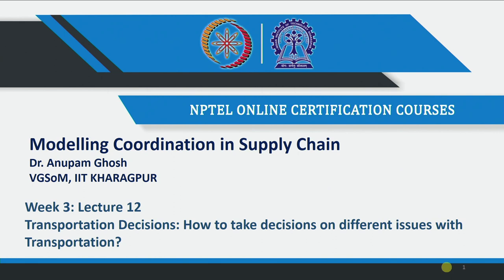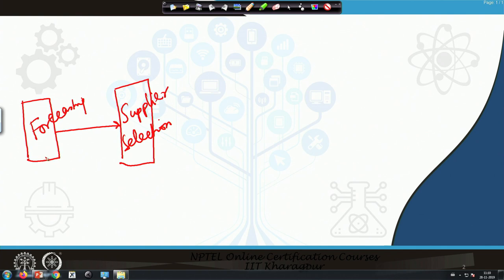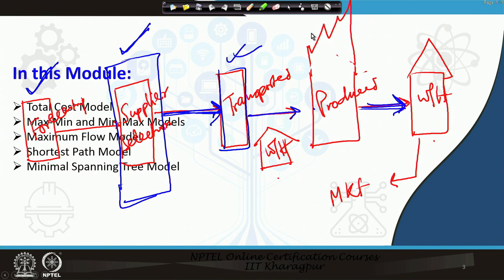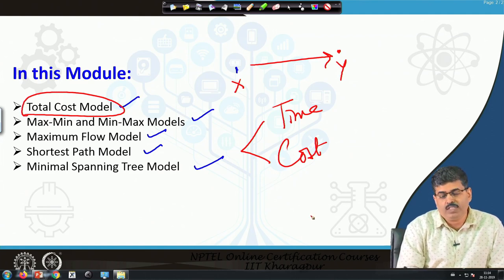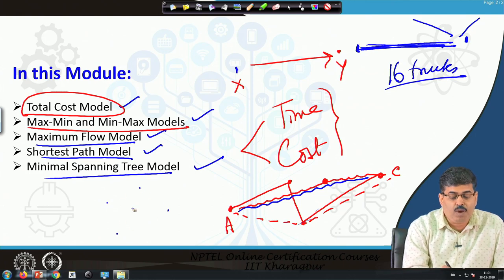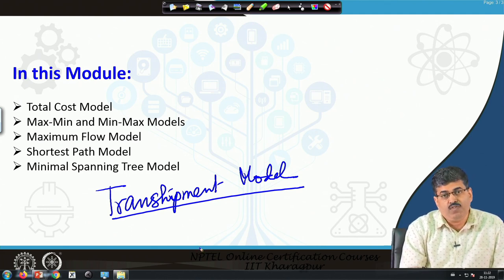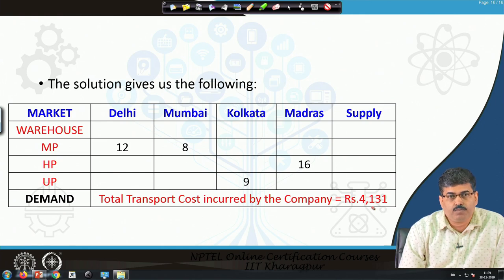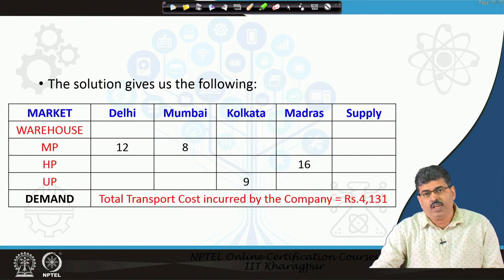Lecture 12: Transportation cost – I